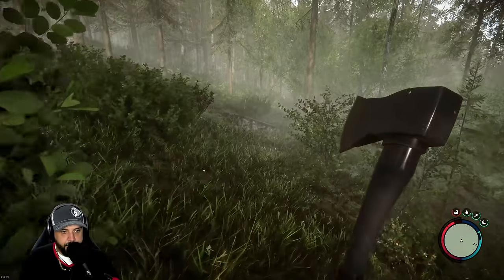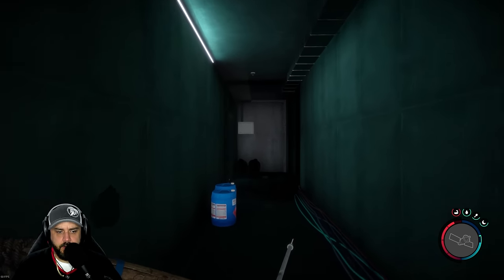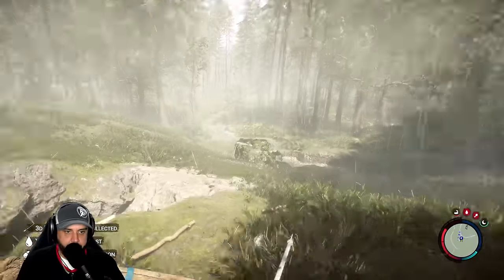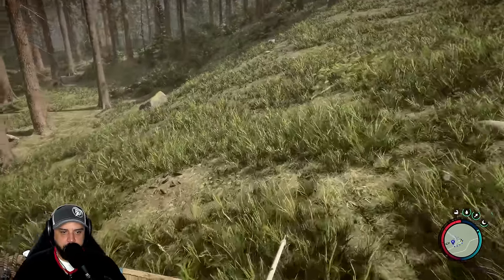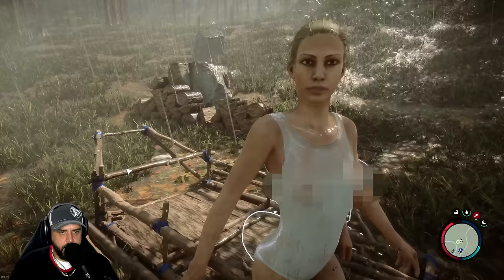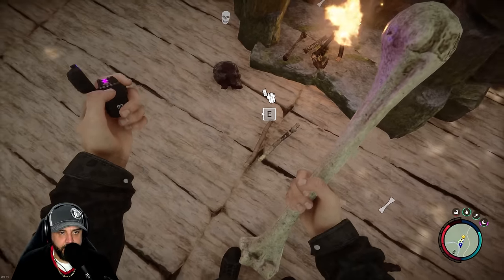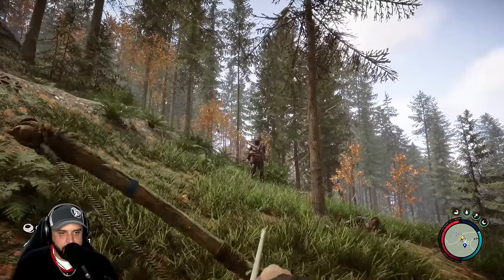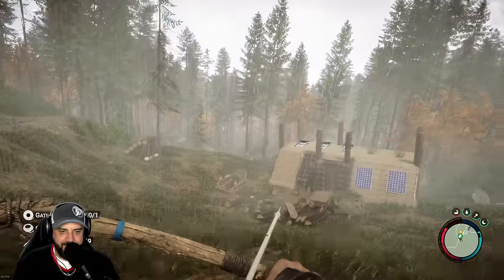WE FOUND AN ANGEL IN SONS OF THE FOREST | Hard Survival 2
We fortify our position in Sons Of The Forest and find an Angel.

PC SPECS

Gigabyte Aorus Xtream MB
64 Gigs DDR5 Corsair Dominator Ram
EVGA 1200 W PSU